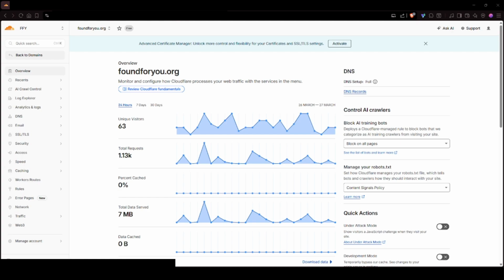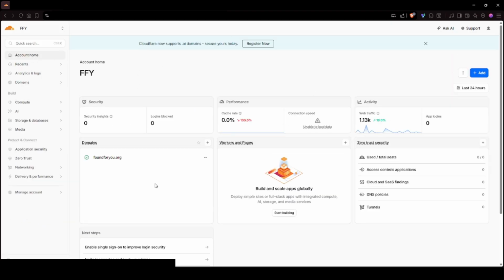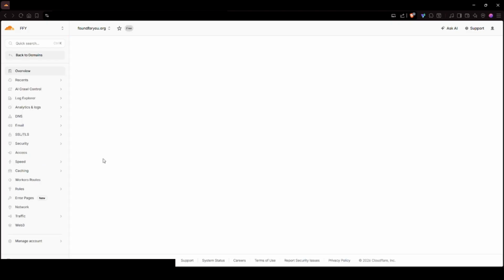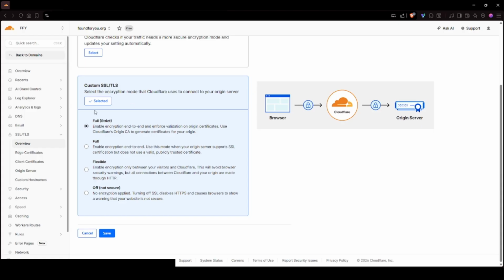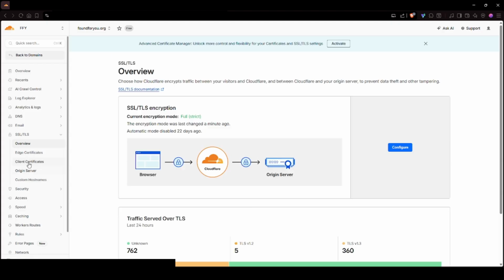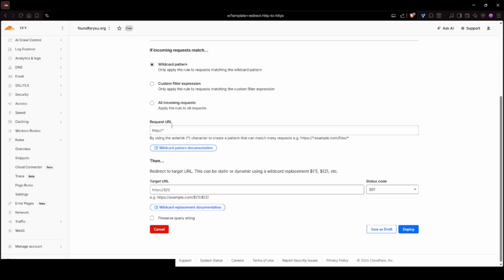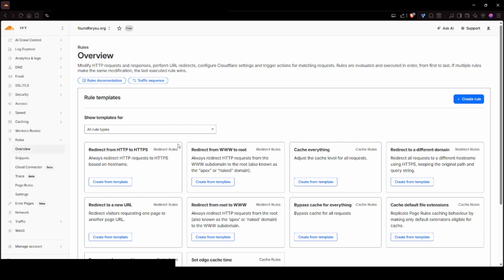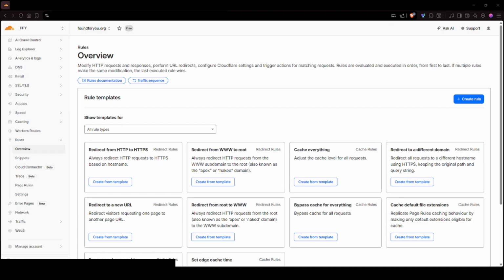How to Change HTTP to HTTPS in Cloudflare | Step by Step Tutorial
In this video I will show you how to force HTTPS in Cloudflare step by step. If you want to make sure all visitors access your website securely using HTTPS instead of HTTP, Cloudflare makes it very easy to enable this setting.

First, log in to your Cloudflare dashboard and select your website. Once you are inside, go to the SSL or TLS section in the menu. Look for a setting called Always Use HTTPS and turn it on. This option will automatically redirect all HTTP traffic to HTTPS, ensuring secure connections for every visitor.

Next, you can also set up a page rule for more control. Go to the rules section and create a new rule. Enter your website URL with HTTP and set the rule to forward to the HTTPS version using a three hundred and one redirect. Save and deploy the rule so it becomes active.

Finally, test your website by typing the HTTP version in your browser and make sure it redirects to HTTPS. If it does not work right away, clear your cache or wait a few minutes for changes to apply. That is it, you now know how to force HTTPS using Cloudflare and keep your site secure.